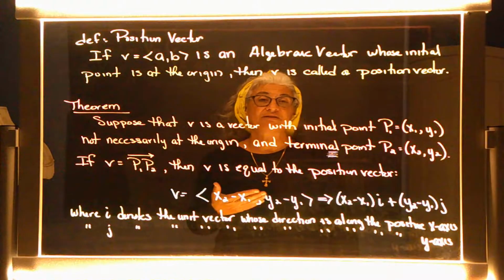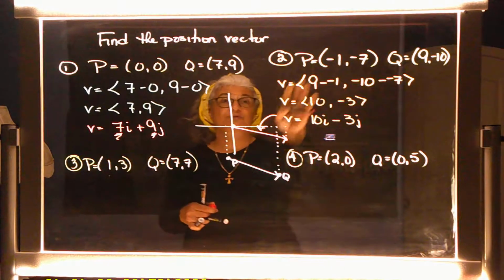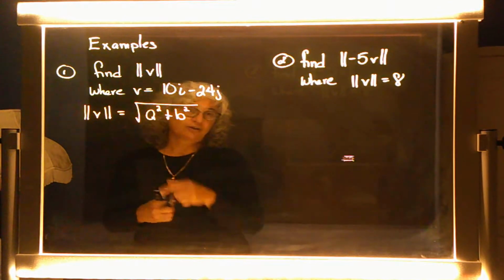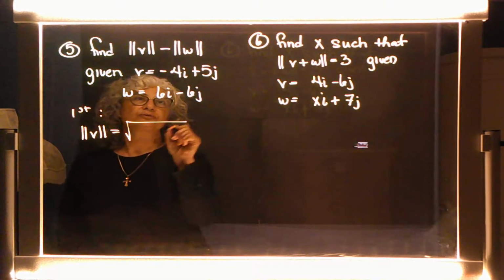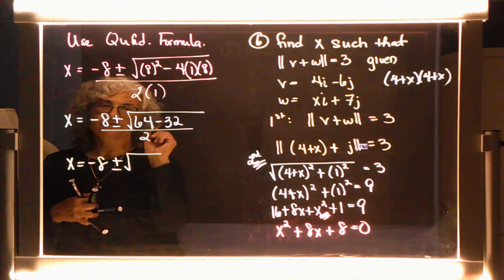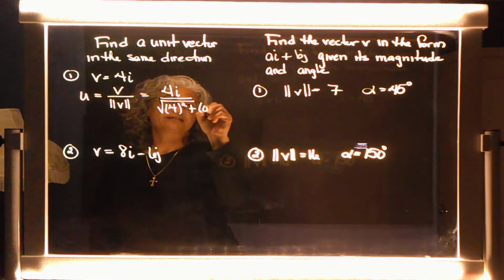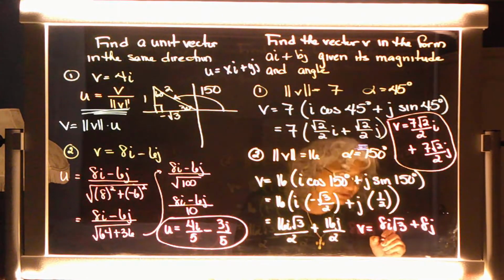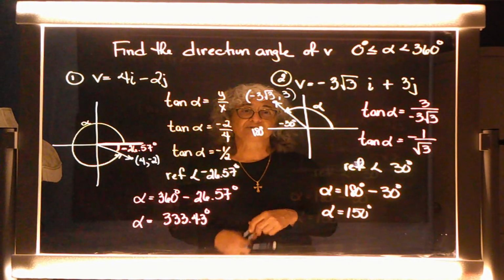Pre-Calculus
Vectors - Algebraic part 2